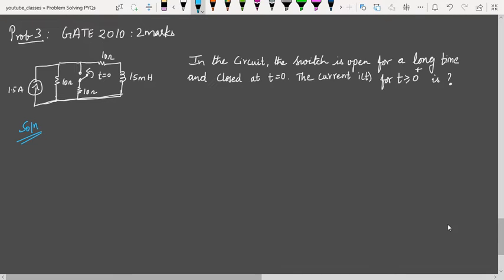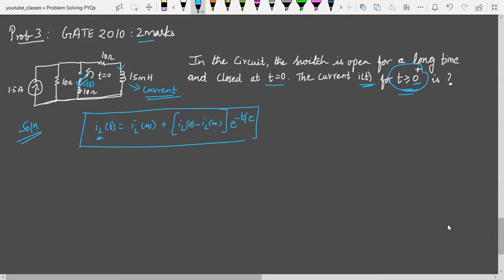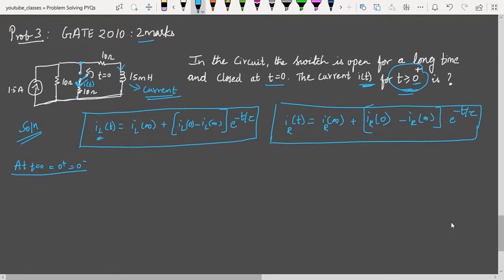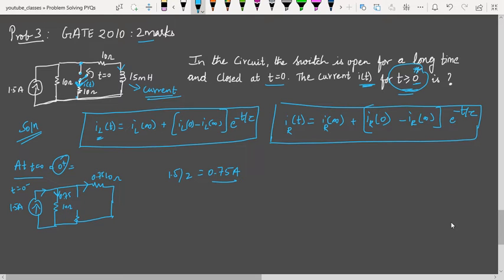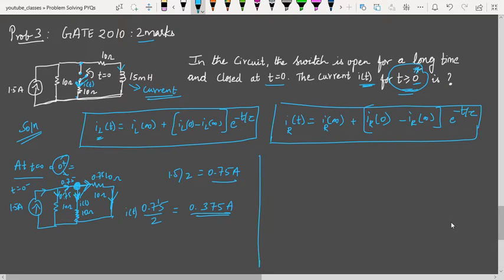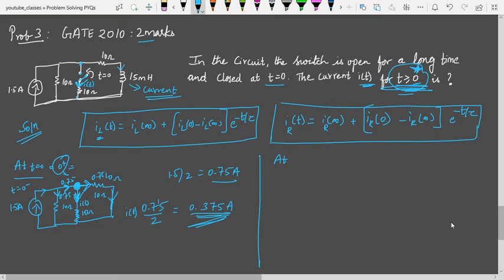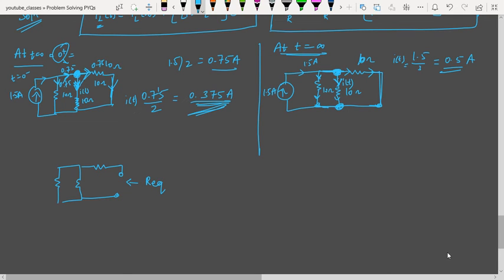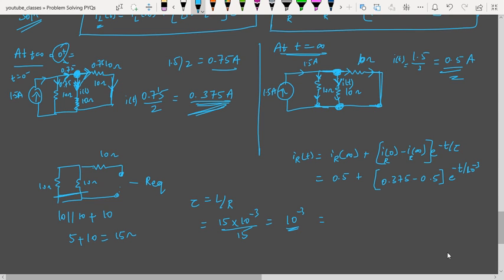Transient (Inductor) | Switch is closed at t=0 | i(t) @ t=0+ | GATE 2010 | 2m